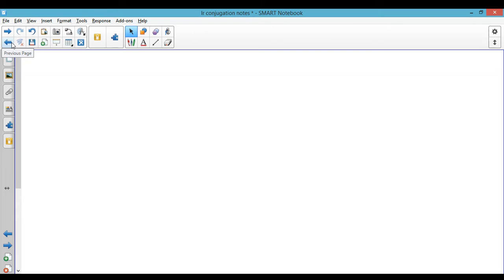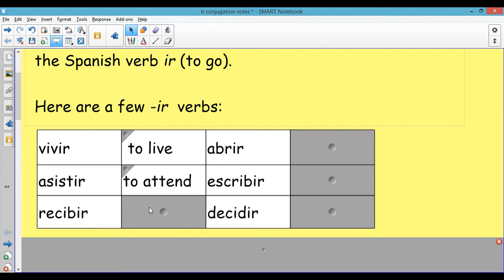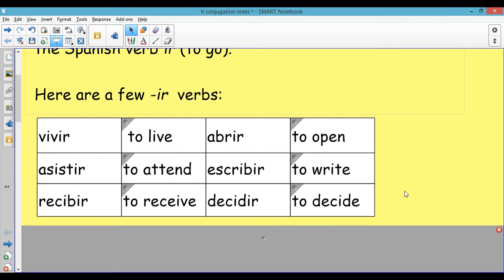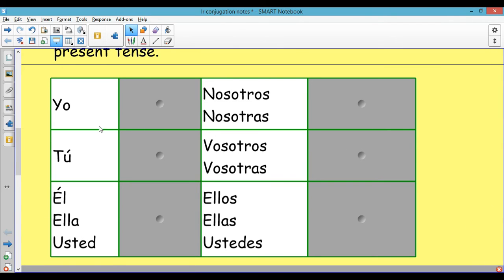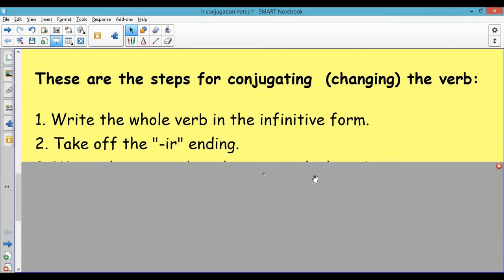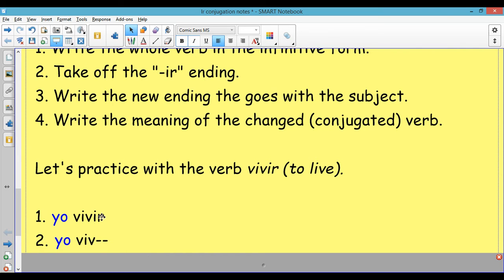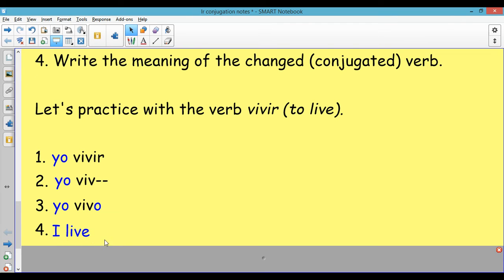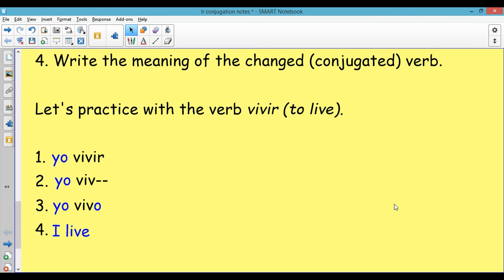Conjugating Present Tense Spanish Verbs Ending In IR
This is an explanation of how to conjugate/change a regular "ir" verb in Spanish in the present tense.

It would be useful to already know how to conjugate/change "ar" and "er" verbs before watching this video.